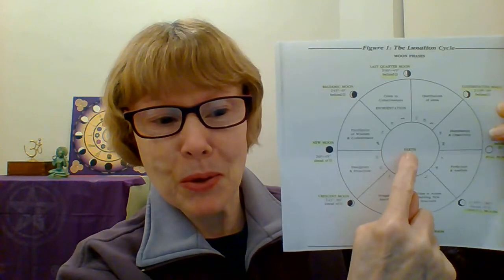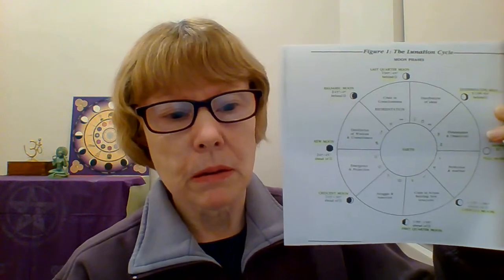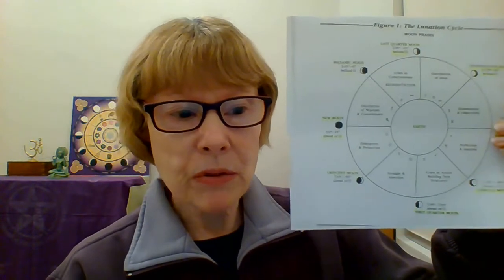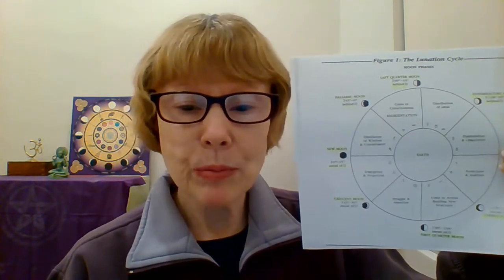Astrology Moon Phases & Lunation Cycles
Discussing moon phases and lunation cycles of different types plus recommended books.

The eight moon phase lunation cycle was the original concept of astrologer
Dane Rudhyar (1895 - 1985) explained in his book The Lunation Cycle pub. 1967.

Recommended books :

Moon Tides, Soul Passages by Maria Kay Simms pub. 2004., 2nd edition pub. 2006.
Moon Phase Astrology by Raven Kaldera pub. 2011.
The Faces of the Moon Mother by Rowena Pattee Kryder pub. 1991.
Astrology For Yourself by Douglas Bloch & Demetra George pub. 1987, 2006 edition.